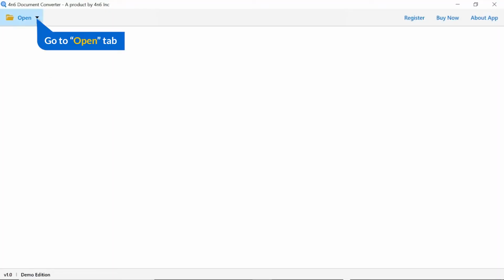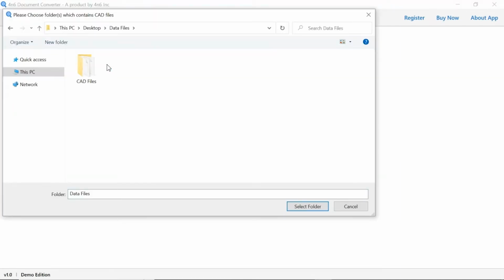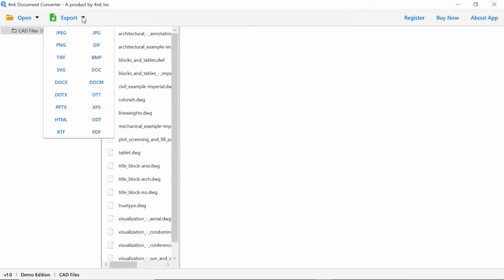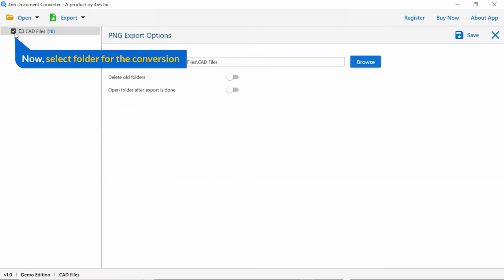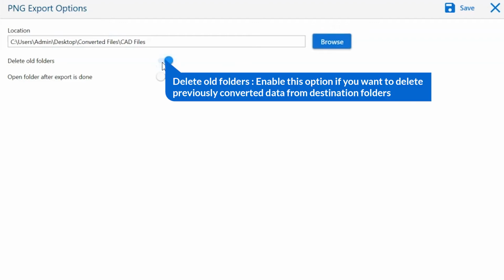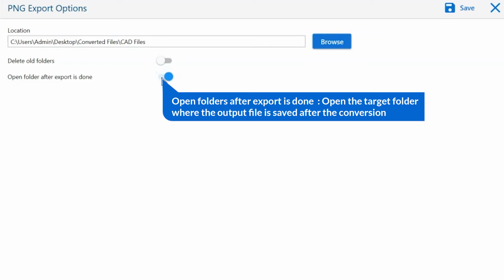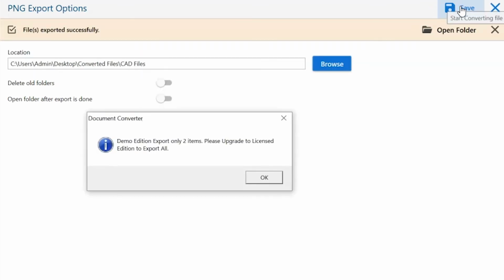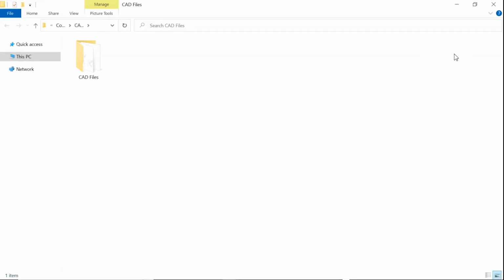Know-How to Convert CAD to PNG Image Format by Using the CAD to PNG Converter Tool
CAD stands for Computer-Aided Design. This file is used for creating two-dimensional drawings of objects, such as buildings or airplanes. The images created with this software are called CAD files. It’s a common practice to convert a CAD file to a PNG image file, which is a bitmap image format. The conversion process is very simple, but it can be tedious if you have to convert a lot of CAD files. Luckily, there is a tool that will do the job for you. The CAD to PNG Converter is an offline tool that will quickly and efficiently convert CAD files to PNG image format.

The CAD to PNG converter tool is an easy way to convert CAD files into PNG images. It allows you to convert various CAD formats to PNG format and retain the original quality of the CAD file. The CAD to PNG converter tool is easy to use and you can save your converted image in any desired folder.

How to Export CAD to PNG Format?

1. Open the Cad to PNG Converter application you previously downloaded.
2. From the Open menu, choose the Cad file.
3. You may choose PNG from the Export menu.
4. Simply choose the browse option and go to the chosen location to store the freshly created file.

The free version of this software only allows you to upload two pictures at once. If you're pleased with the outcomes, you may upgrade to the premium edition.